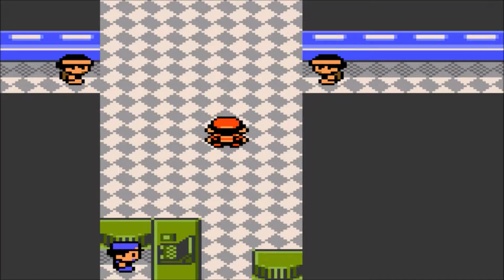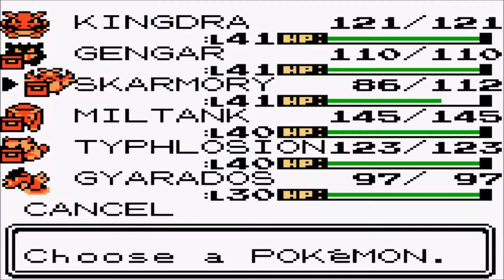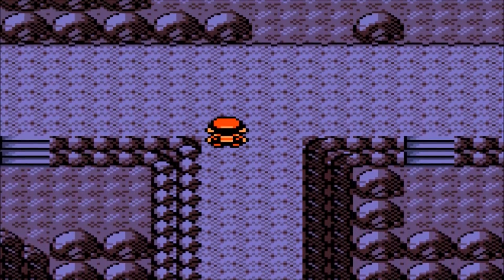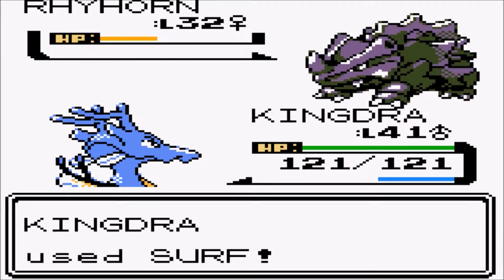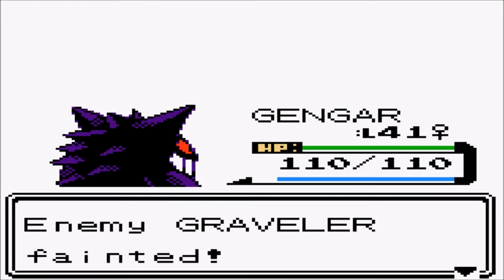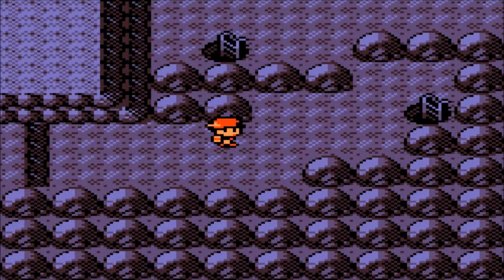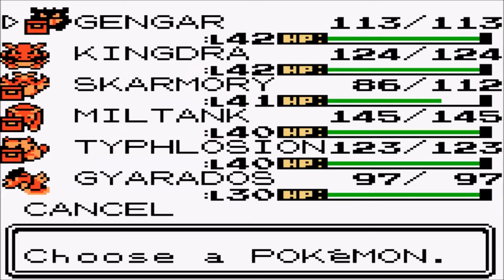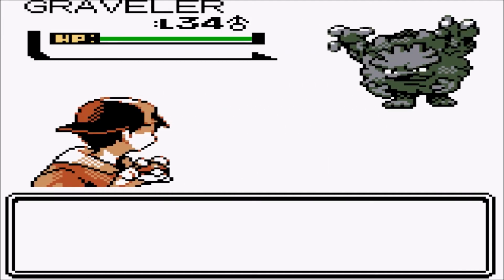Pokemon Crystal Part 66: Soulless Victory Road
We finally enter Victory Road only to find that there are no trainers to be found. So we take part in beating up wild animals and looting the valuables found in the cave. We end up exploring most of the cave with a little bit left to go.